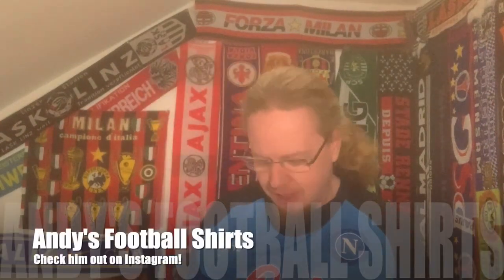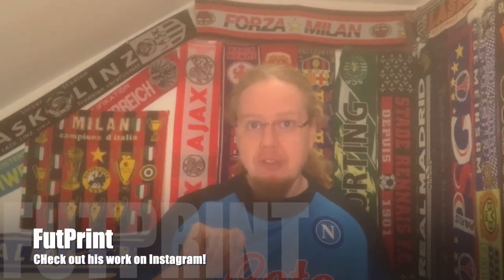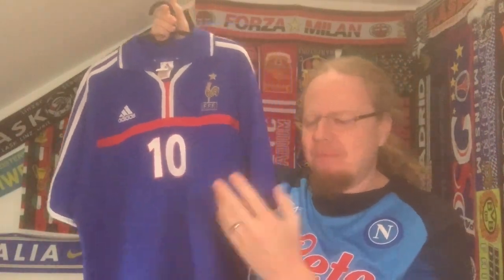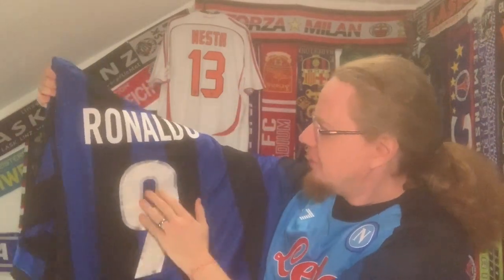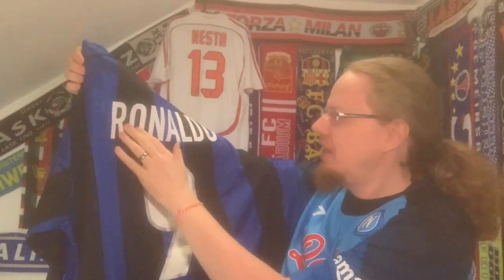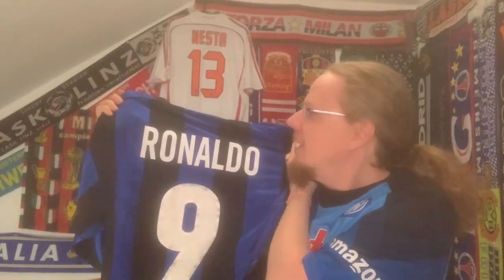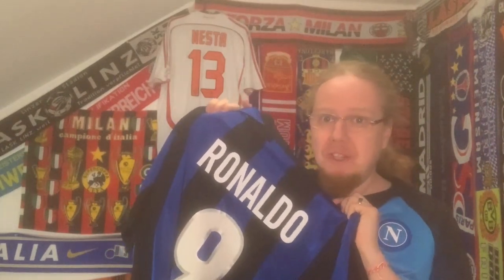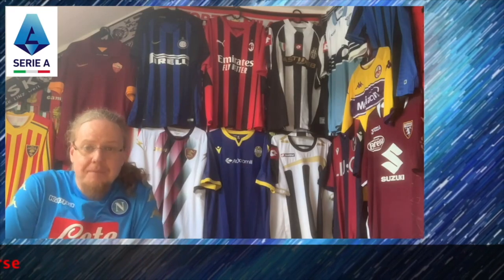Two Classic Serie A Shirts Restored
Once again, my friend Andy assisted me with getting two Serie A shirts restored. These two are true classics from the 2000s with legendary names on the back. True, the results are not 100% perfect, but I am overall very pleased! Thanks Andy (@andysfootballshirts on Instagram) and FutPrint (also on Insta) for getting this done for me. :)